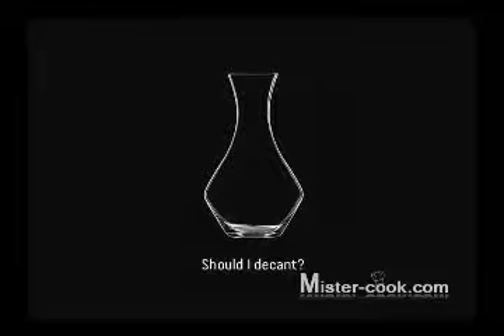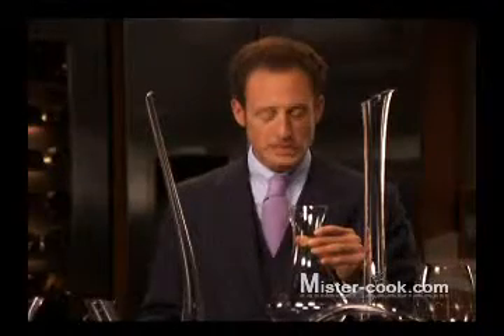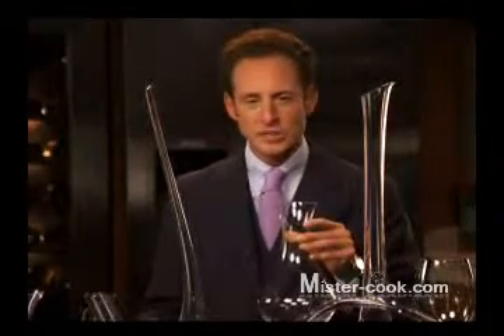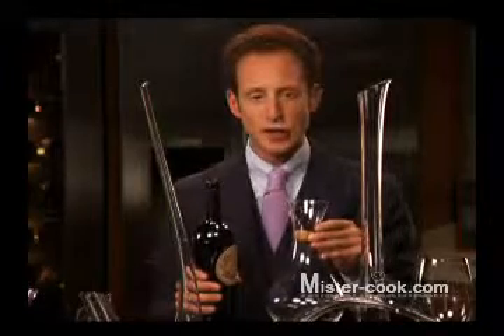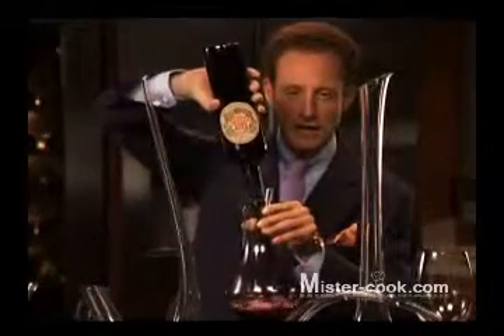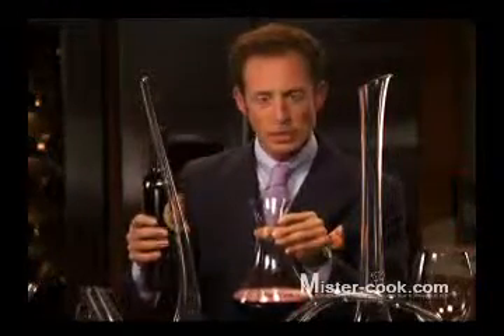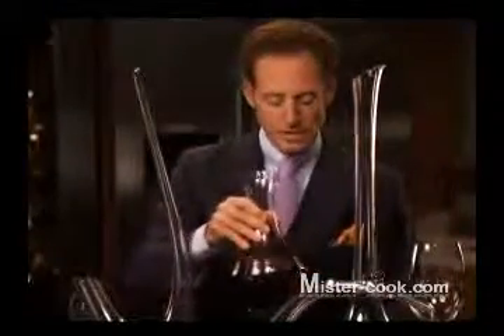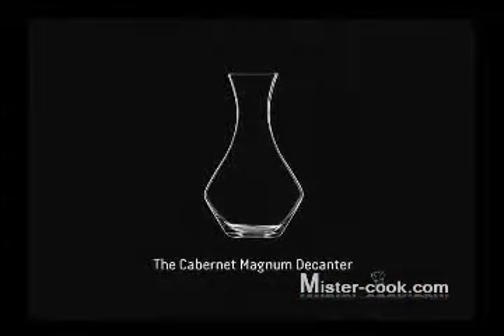RIEDEL GLAS AUSTRIA - THE WINE GLASS COMPANY - Video Gallery 9